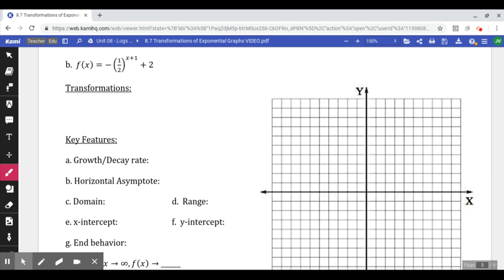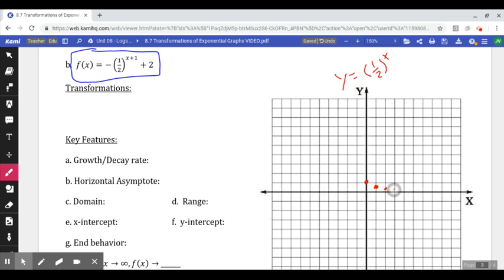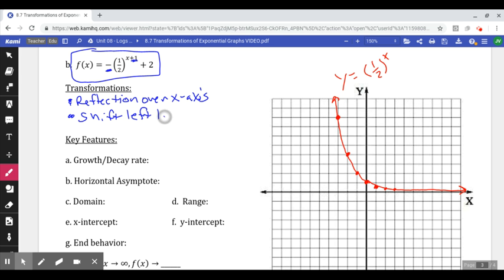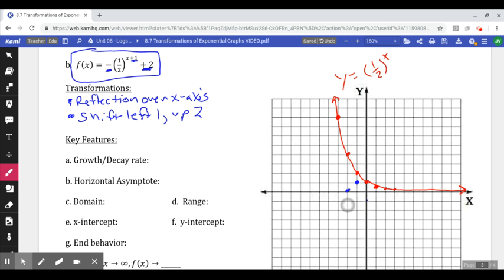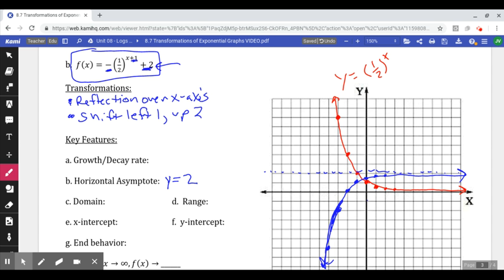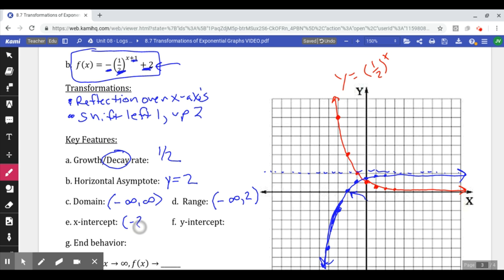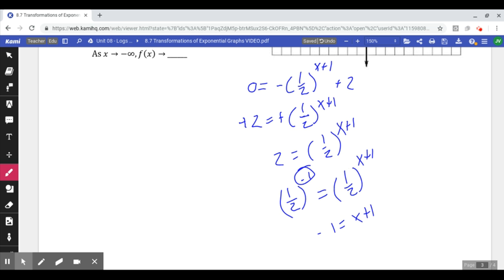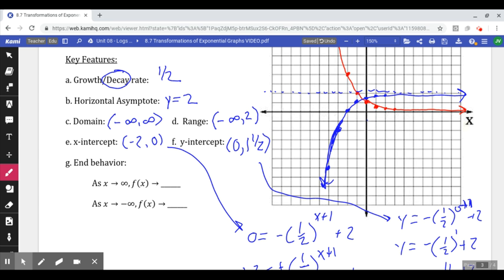9.7 Example 2b - IM3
9.7 Example 2b - IM3